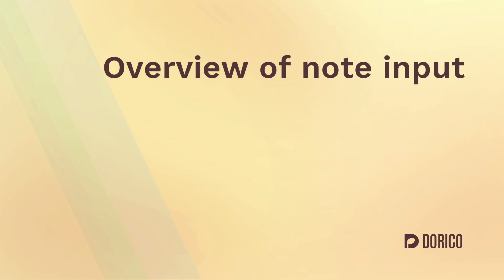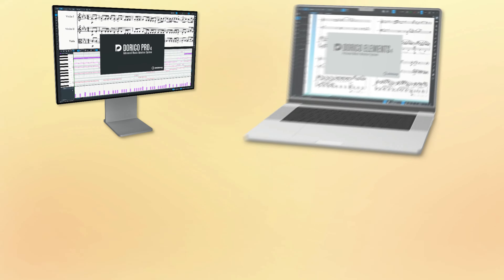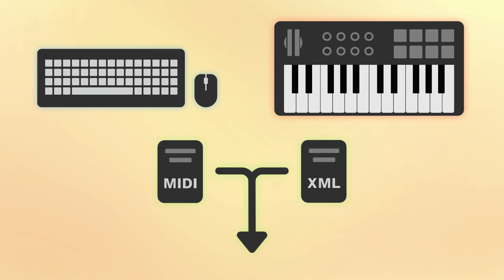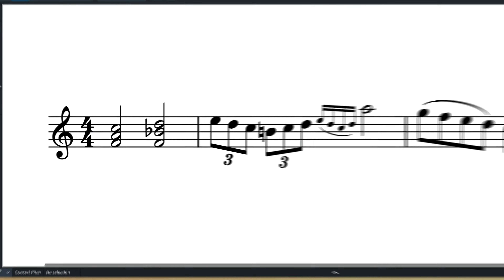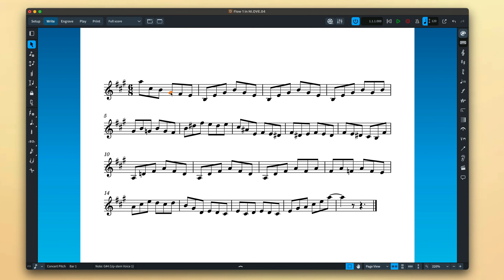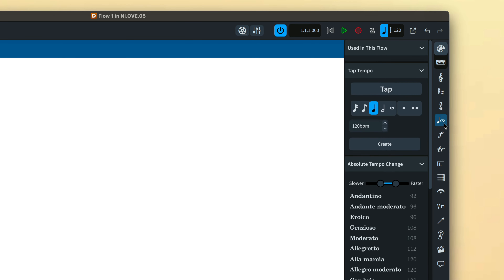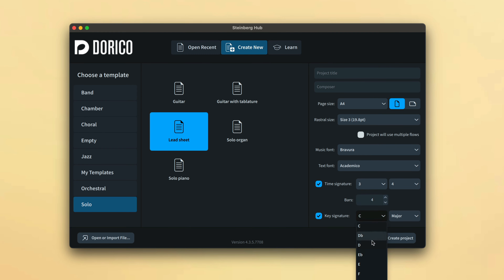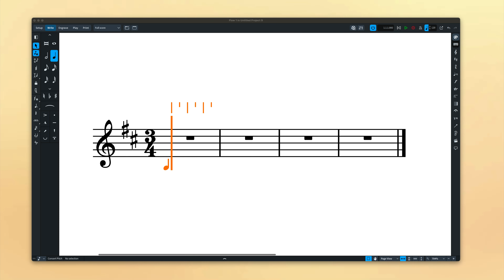Overview of Note Input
This video shows you what you will learn from the playlist all about note input in Dorico. The playlist covers all aspects of how to input music into Dorico, using your computer mouse, keyboard, or playing in music using a MIDI keyboard. The series covers topics for inputting chords, tuplets and grace notes; how to add slurs, ties and articulations to notes. If you are new to Dorico, this is the best place to get started inputting your music.

00:00 Introduction
00:30 Three methods of note input
00:49 What's included in this playlist
01:28 Notes toolbox and panel
01:47 Start with a template